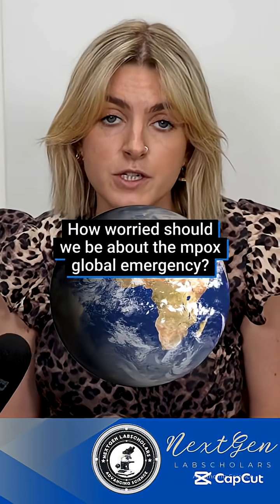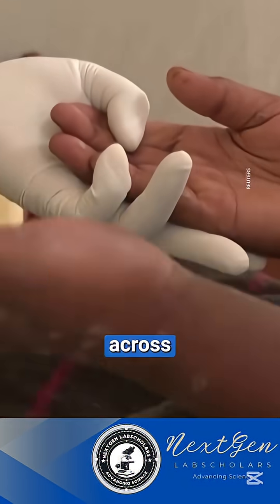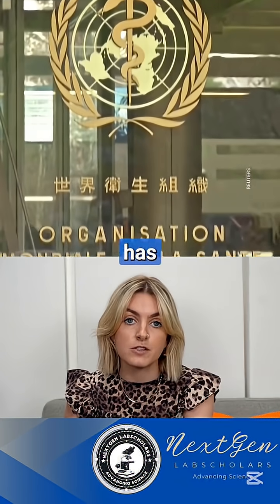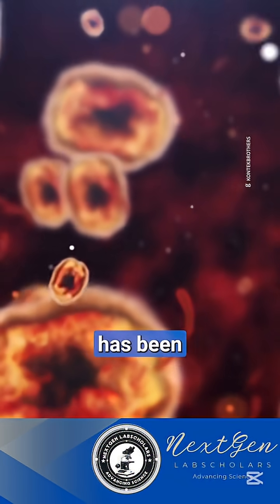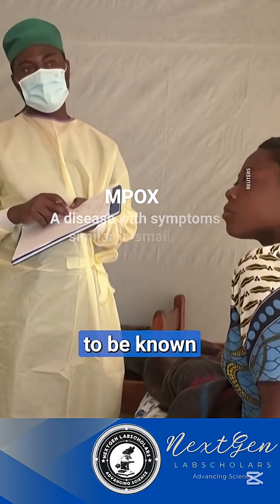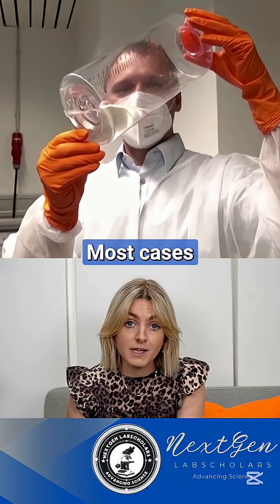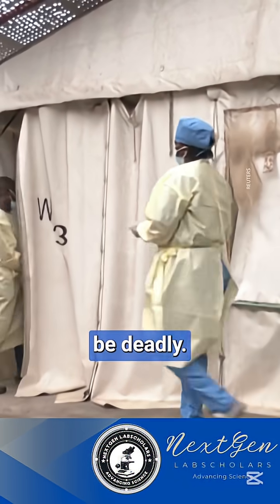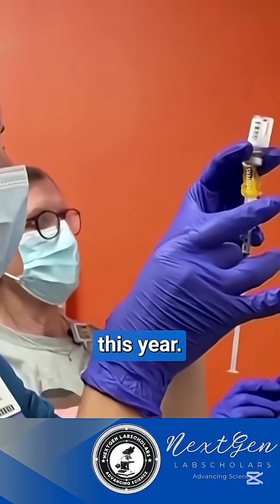Mpox Virus: What Every Health Worker Must Know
Mpox is a re-emerging viral infection with serious health risks.
As frontline health workers, recognizing the symptoms early and understanding how to detect it using PCR (Polymerase Chain Reaction) is critical.

🧬 Detection: PCR from lesion or throat swab
😷 Transmission: Close contact, droplets, contaminated materials
🚨 Symptoms: Fever, lymph node swelling, rash (face/genitals)
✅ Action: Early detection, isolation, and public awareness

Let’s stay informed. Let’s stay alert.